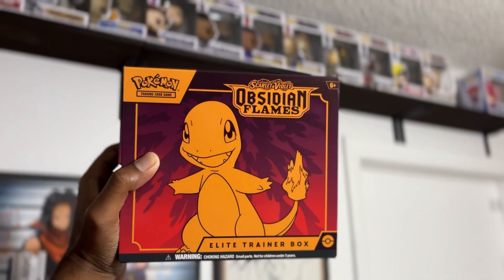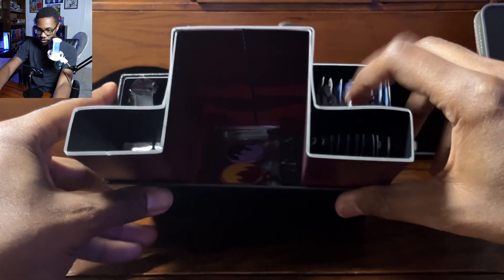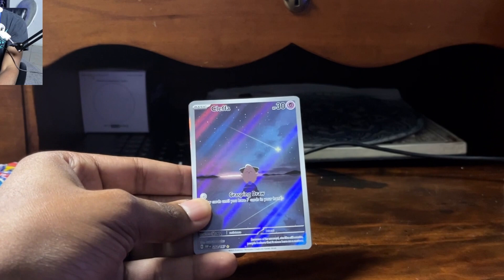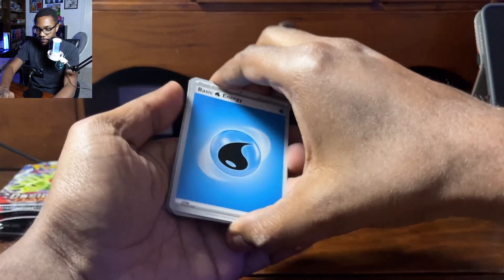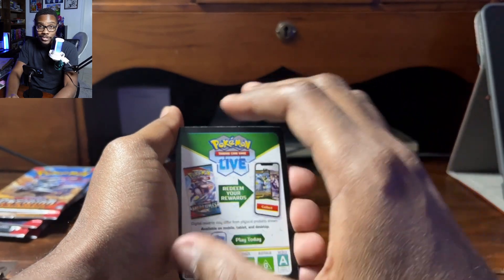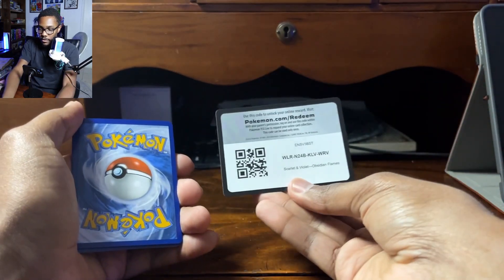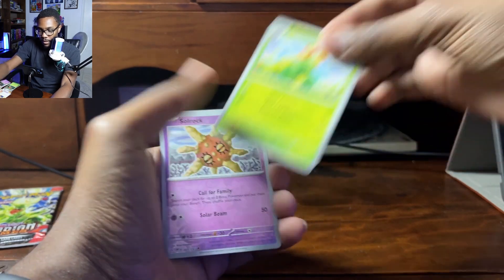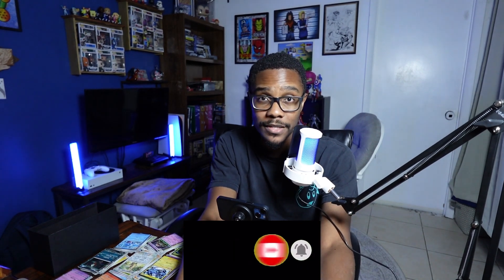Opening Pokemon Obsidian Flames ETB (Getting Back Into Pokemon!)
Today we're opening the Scarlet and Violet Obsidian Flames Elite Trainer Box...and I can't believe I pulled TWO of them! Watch to find out what they were!

Welcome back and if you’re new here, welcome! On this channel we talk about video games, comic books, movies, pop culture - the stuff I’m into.

Pokémon TCG Obsidian Flames Elite Trainer Box

Penny Sleeves
Vault X Top Loaders
Vault X Binder
Top Loader Storage Box
Pokemon Astral Radiance (Single booster pack)
Pokemon Obsidian Flames Booster Box (36 booster packs)
Pokemon 151 Ultra Premium Collection (Ultimate 90s kids nostalgia)

GIVEAWAY DETAILS!: Requirements for a chance to win are to (1) be a current subscriber, (2) to like this video, and (3) leave a comment on this video to be entered to win. The winner will be randomly selected at 12 PM EST January 27th, 2024 and will be announced via a community post on this channel within 48 hours of selection. The winner can then contact me via email at and after confirming their shipping address, will receive the free set of 10 Pokemon cards from my personal collection with free shipping.